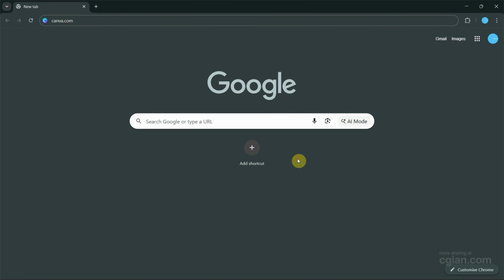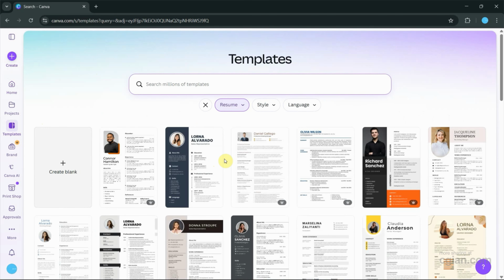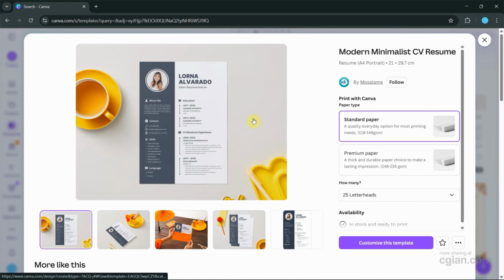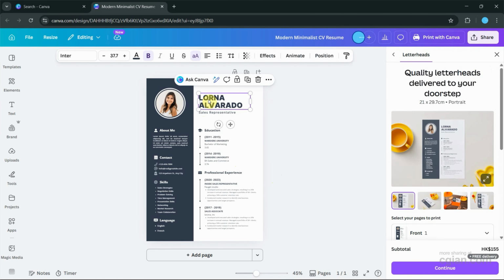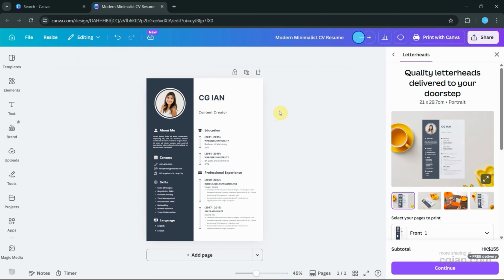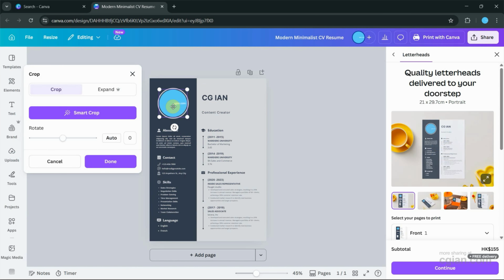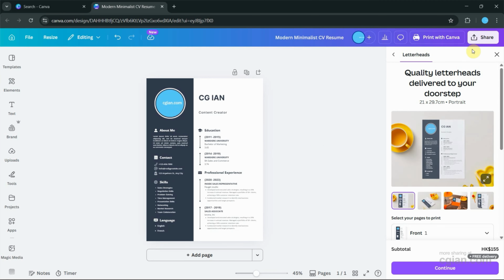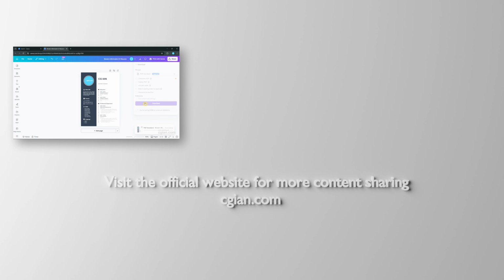Canva How to make resume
Canva tips and tricks, tutorial video shows how we can make resume in Canva. In this tutorial, we will go through the steps to use template to make Resume. We can use Canva Pro resume template, and also we can use free resume template. Furthermore, we will show the steps to Edit this Resume with change text and profile photo in template. Final to export jpg image file or PDF file format. Steps are easy to follow for Canva beginners. Happy sharing and save it for later.

Timestamp
0:00 Intro - How to make resume in Canva
0:10 Go to Canva.com
0:21 Select Resume Template
0:40 Customize this Template
0:53 Edit Text in Resume
1:05 Change Profile Picture and change cropped area
1:37 Save Resume to PDF or JPG